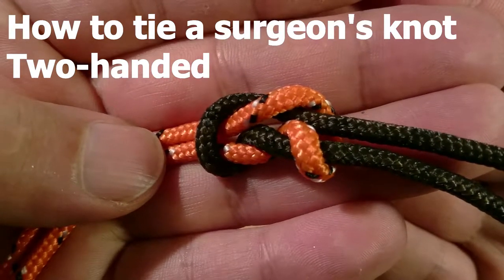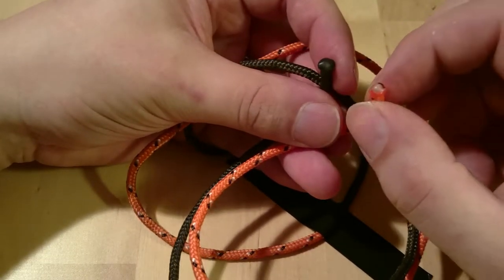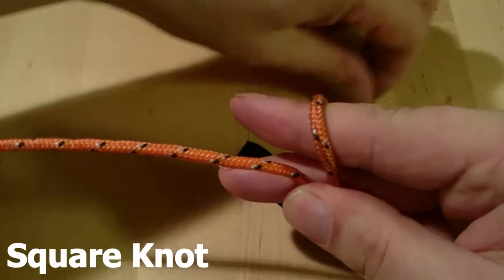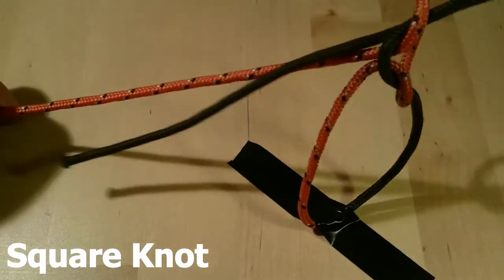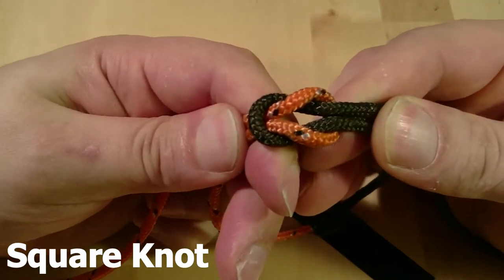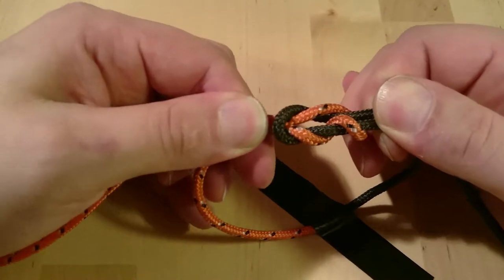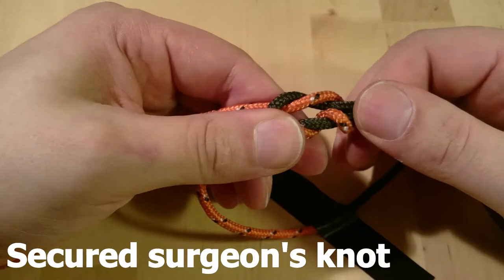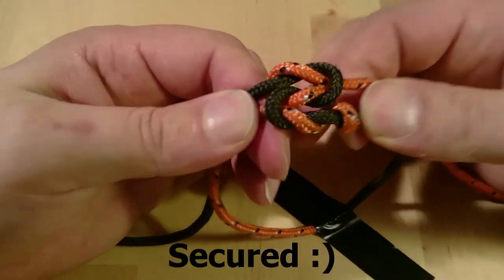How to Tie a surgeon's knot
A simple instruction on how to tie a surgeon's knot, with two hands.